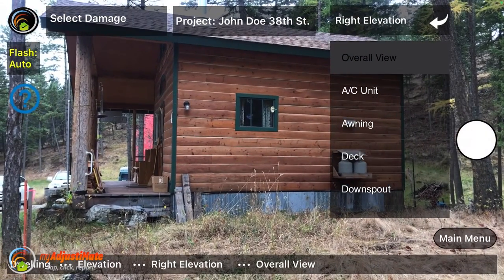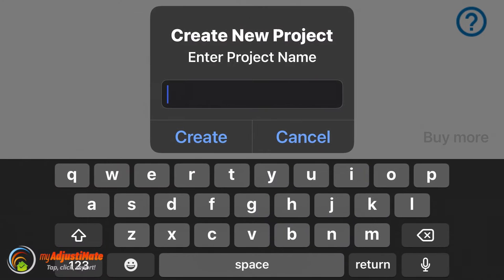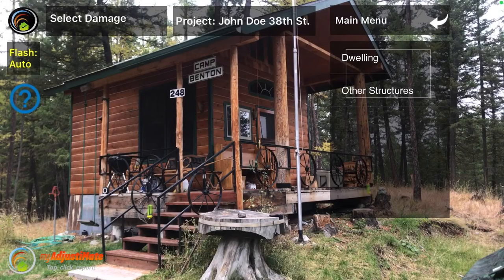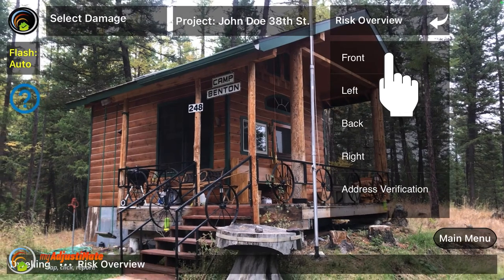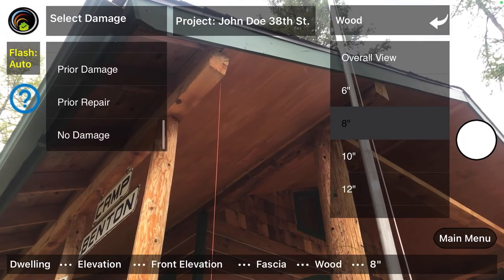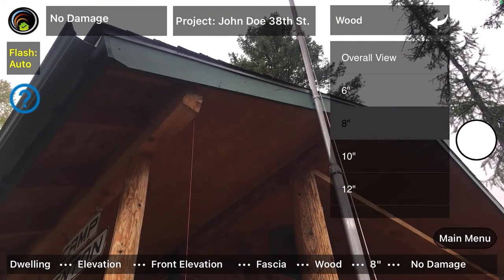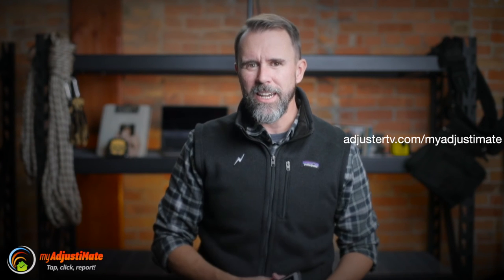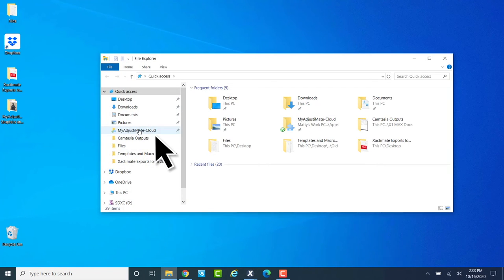How to import and label photos in Xactimate | NO TYPING METHOD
👉🏻👉🏻The FASTEST way to get working as an adjuster: Beginners Guide to a Claims Adjuster Career 👈🏻 👈🏻 FREE COMPLETE ROAD TO THE STORM GUIDE

To download the free grouping tree template ESX and get 10 free credits, go

LEARN HOW TO GET ON THE FIRST CALL LIST AS A NEW ADJUSTER: